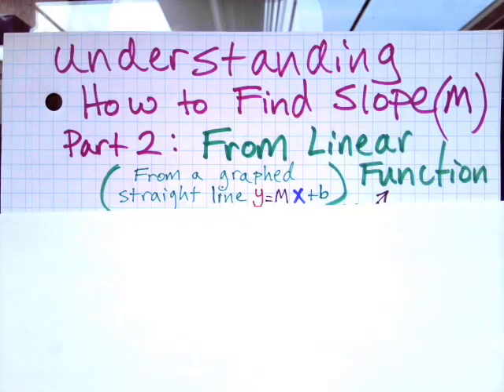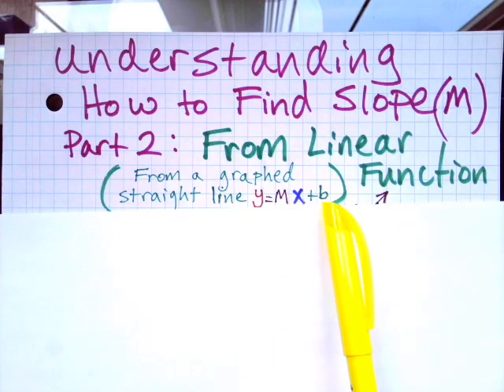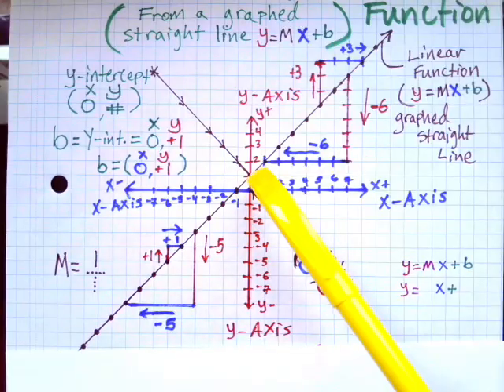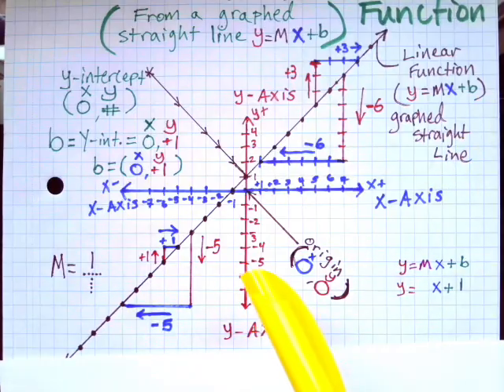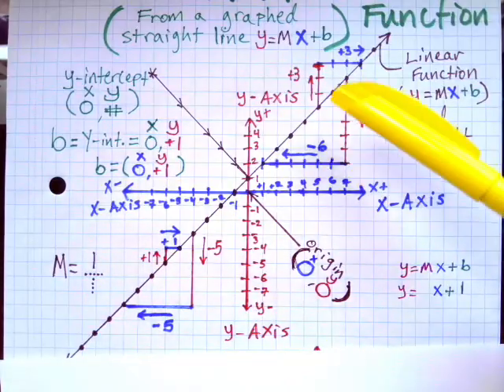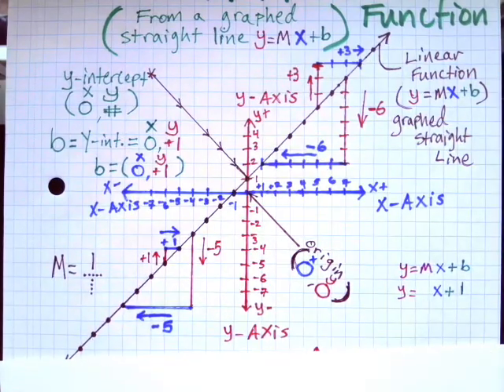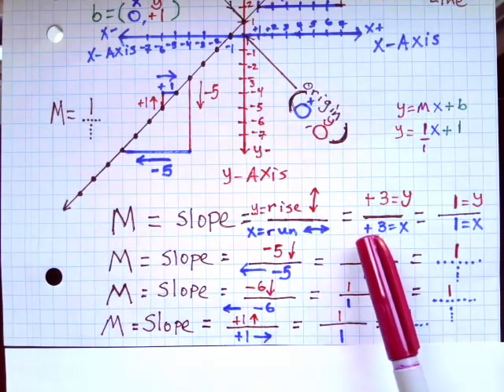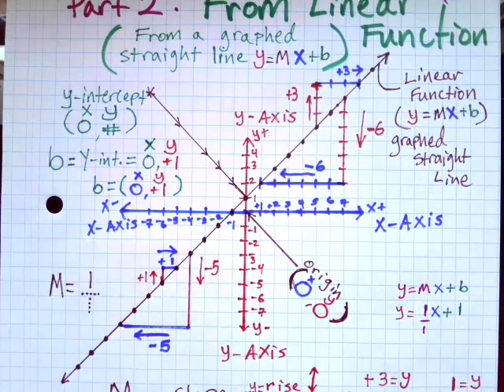Part 7 "Find The Missing Coordinate Point & Write The Linear Equation?" Using Y=mX+b to find slope